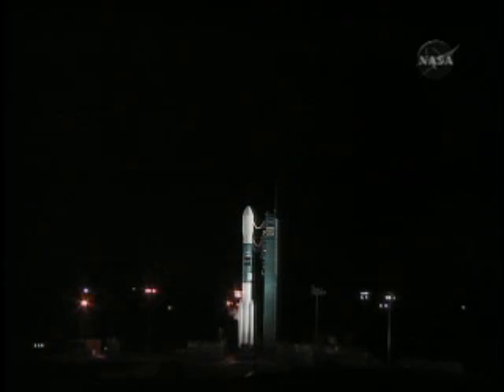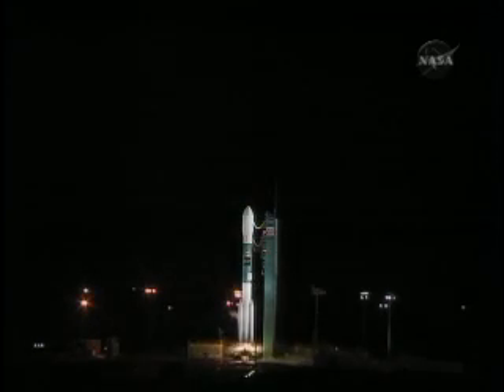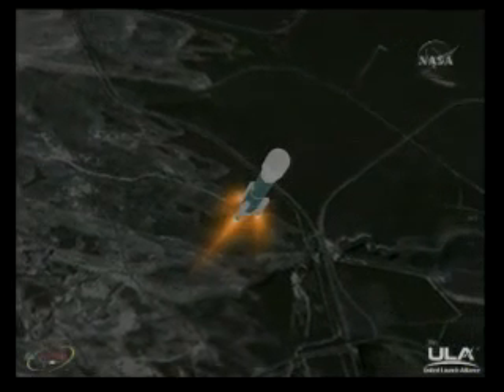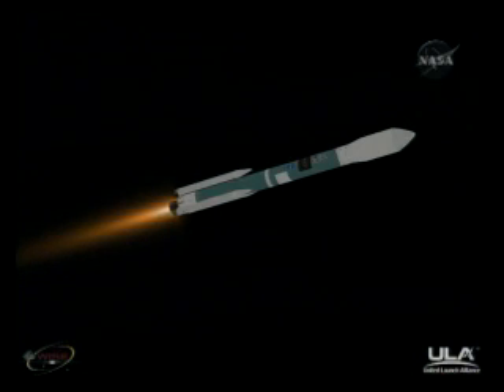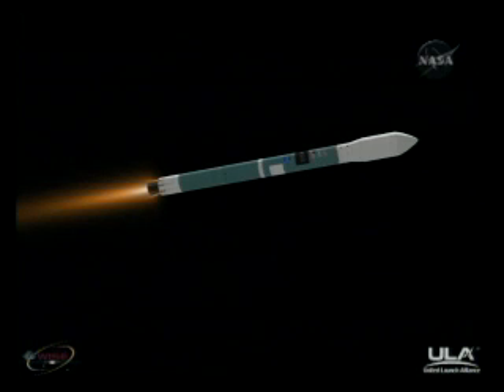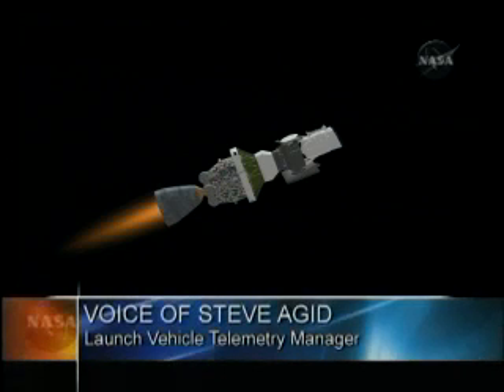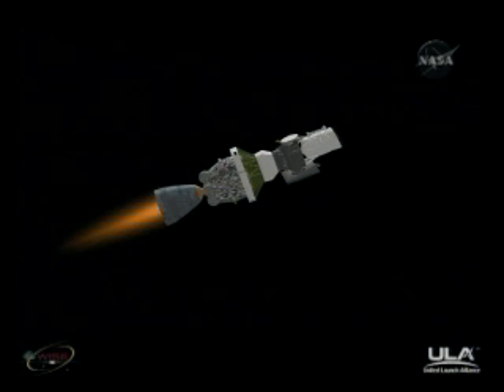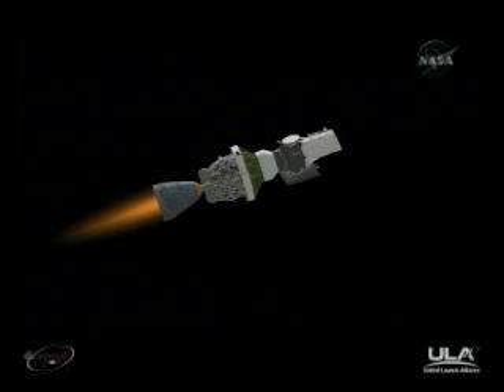WISE: LAUNCH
December 14th, 2009. The Delta II rocket carrying the WISE spacecraft has successfully launched from the Vandenberg Air Force Base in California at 9:09 a.m. EDT starting a mission to survey the sky.